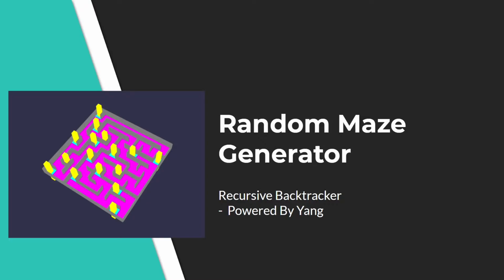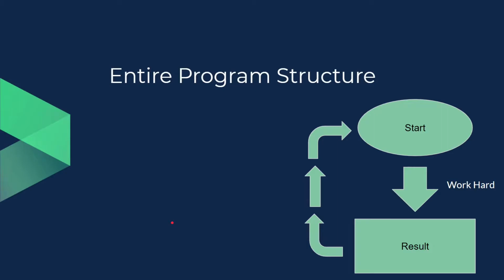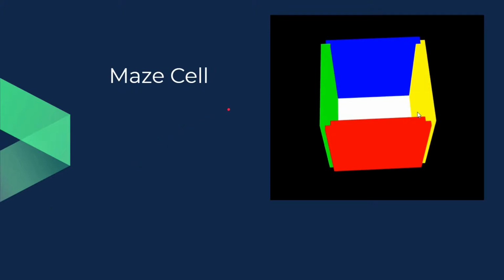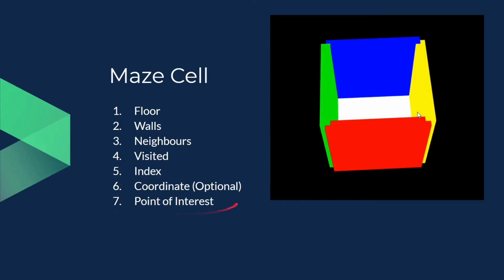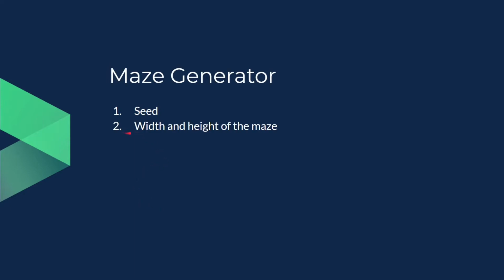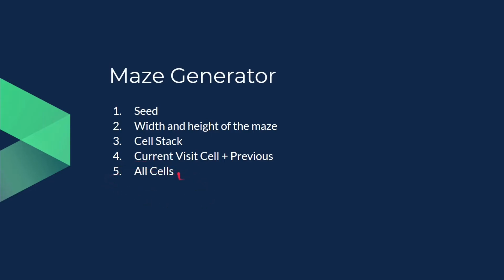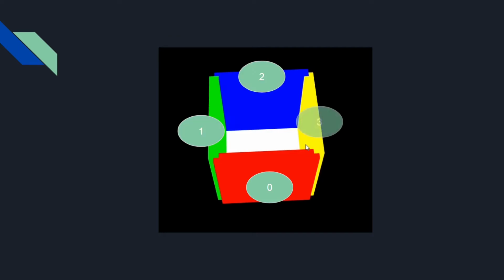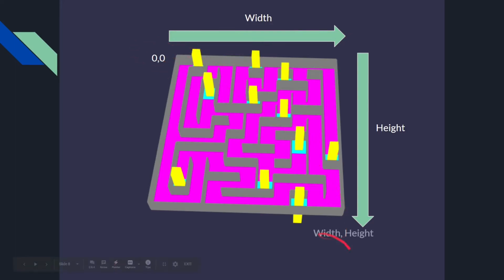How to make a Maze Generator using Typescript. Powered By BabylonJS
In this video, we will be going through the theory of how to make a Maze in BabylonJS, Laravel and VueJS using Typescript.